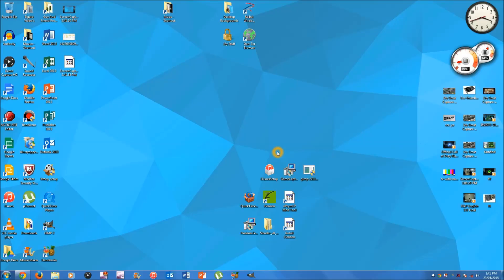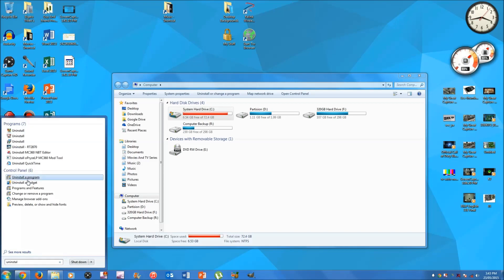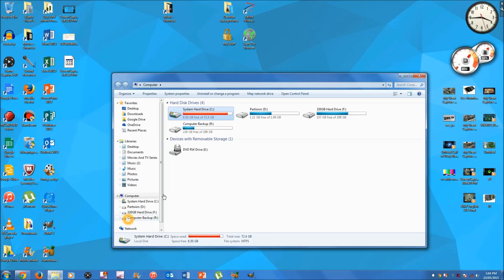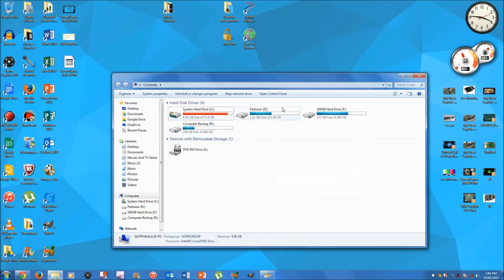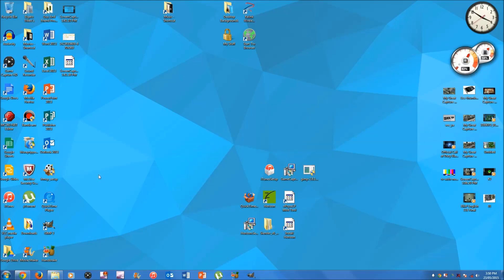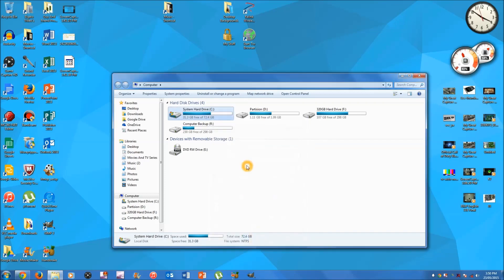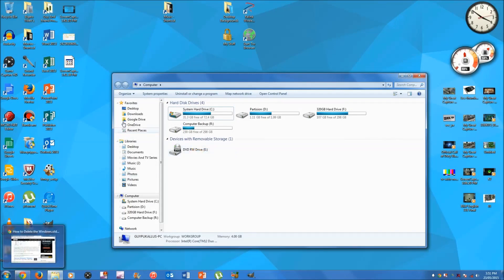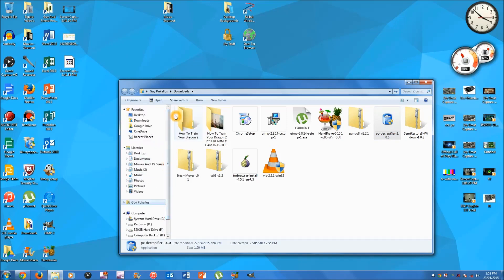(Windows XP, Vista, 7 And 8 PC) How to Delete Trash Or Junk Files And Get Heaps More Space!!!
In this video I will be showing you how to clear 'Junk' Or 'Trash' Files on Windows XP, Vista, 7 And 8. All of these versions of windows should have a similar or exact layout to do this.

All of these methods of doing this are quite simple, though if you have any troubles doing this just email me and I will try to get back to you as soon as possible! :)

I hope this helps you guys with your computer troubles. I will do my best to answer them :D